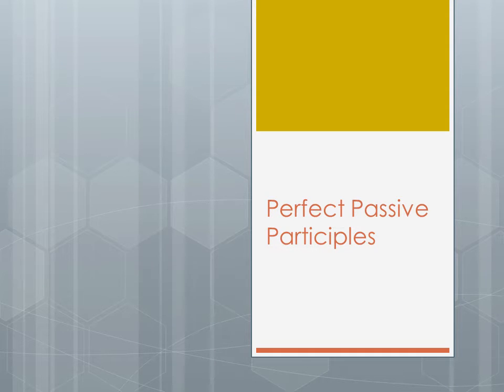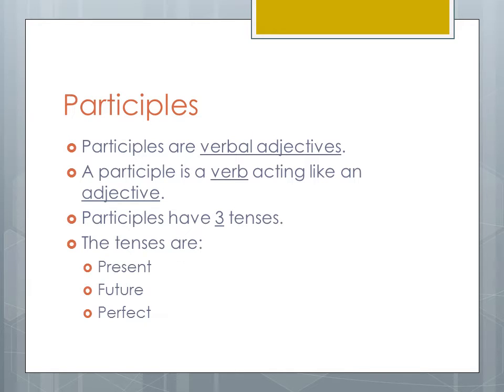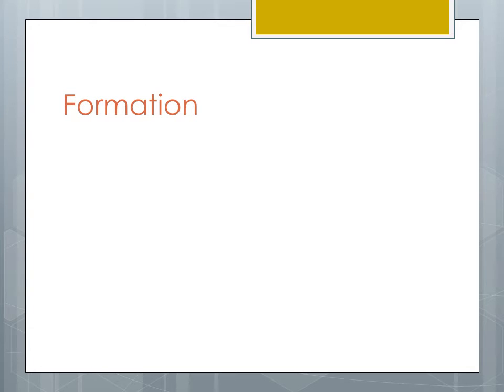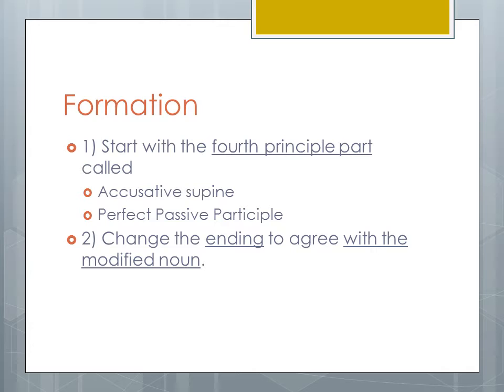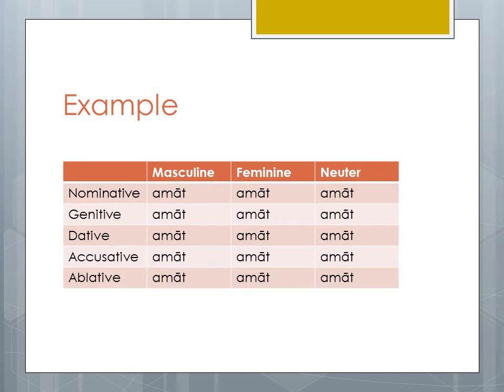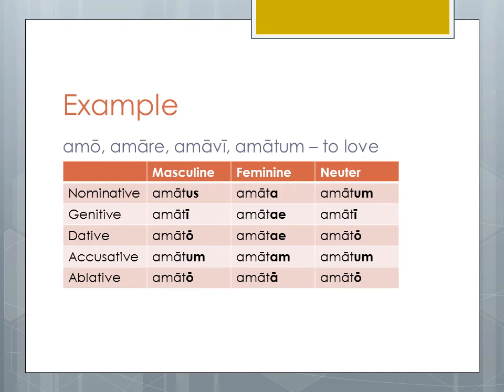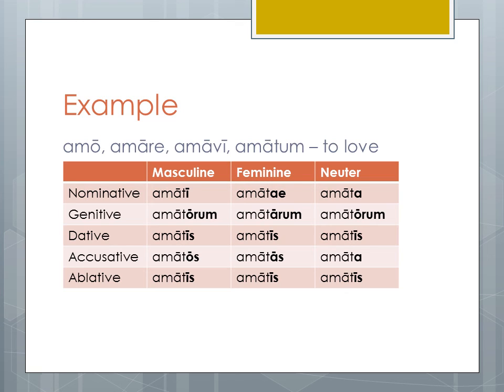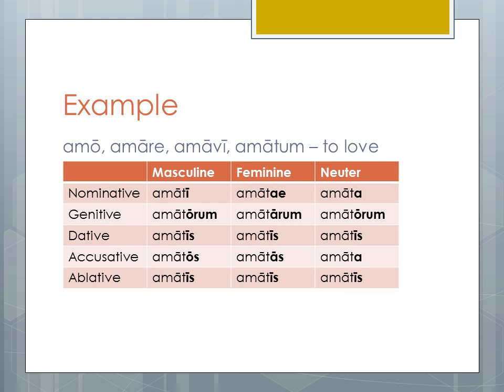Perfect Passive Participles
Short video explaining Latin perfect passive participles.